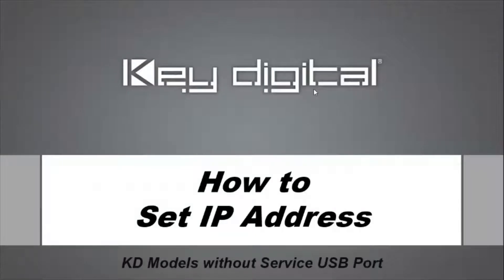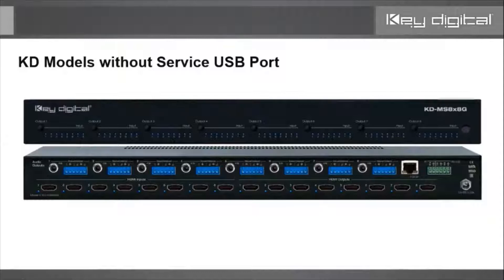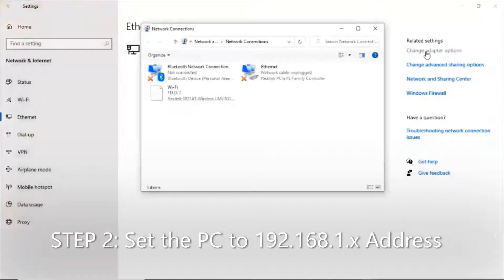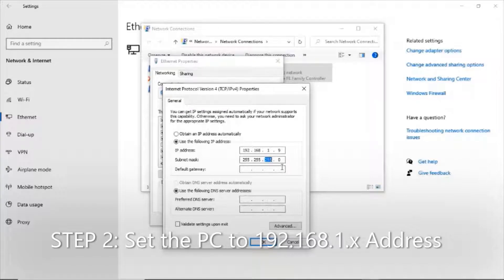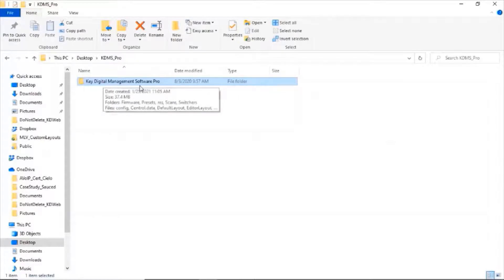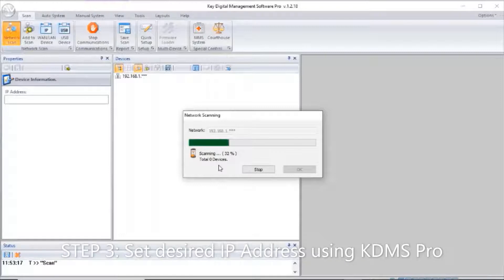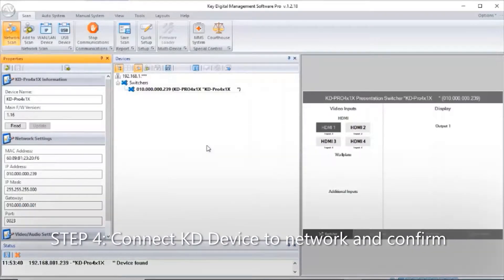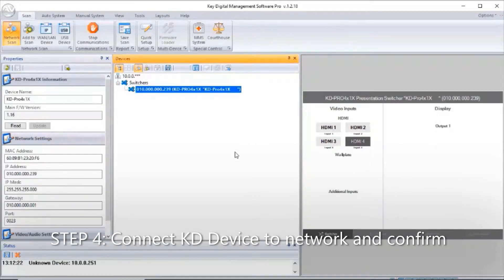How To Set IP Address of KD Models without USB Service Port